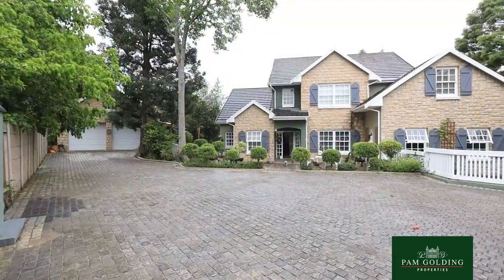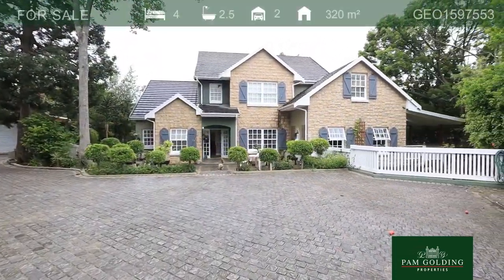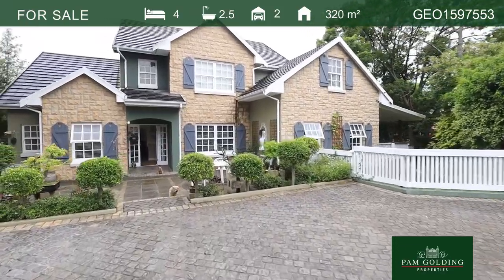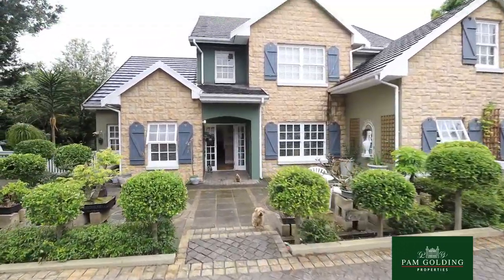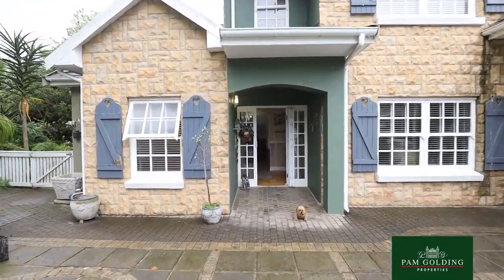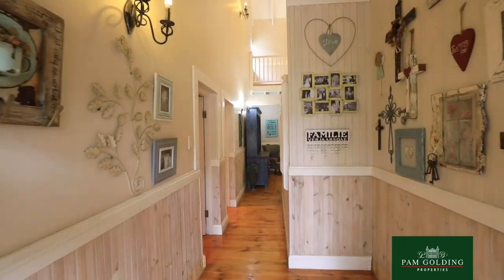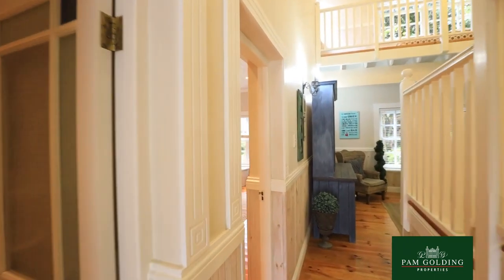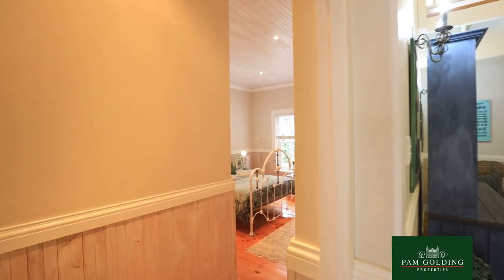4 bedroom house for sale in Heatherlands | Pam Golding Properties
Quaint and Cosy
Exclusive Mandate.
A proper English Tudor home – right here in the heart of Heatherlands.
Filled with flair, and decorated with love. The attention to detail is remarkable – artistic homeowners who have spent time and money to perfect the English country feel, mixed with a South African open stoep, braai and exquisite gardens.

Privately tucked away under tall trees, lush green shrubs and behind lovely stone walls. The main bedroom on the ground floor calls for romantic privacy. Large living rooms with solid wooden floors, high ceilings and unbelievably detailed décor lead onto the most magical stoep. Two more bedrooms with a huge work-from-home study on the first floor could be turned into a completely separate flatlet.

The garden is fully walled, filled with birdsong and absolutely exquisite.
Walking distance to the provincial hospital, restaurant, mountain trails and Ground Zero bike park. A genuine gem.

Toelie Barnard
Registered with the PPRA - Full Status FFC